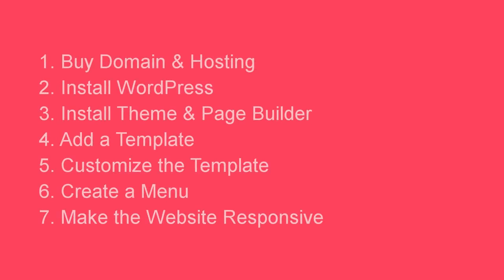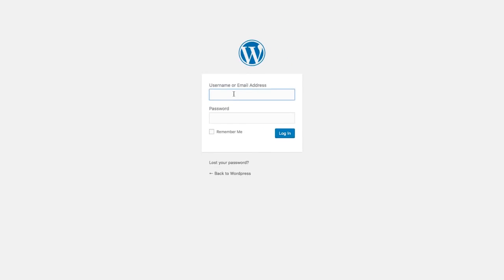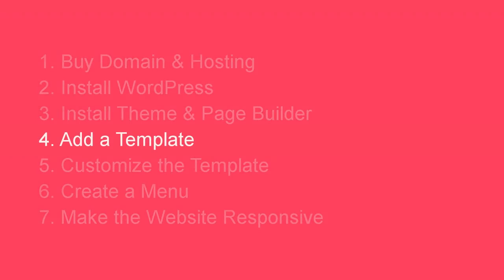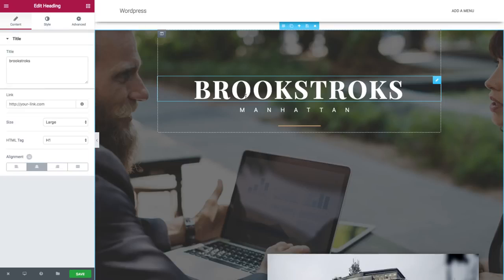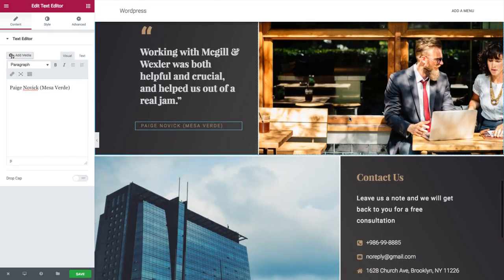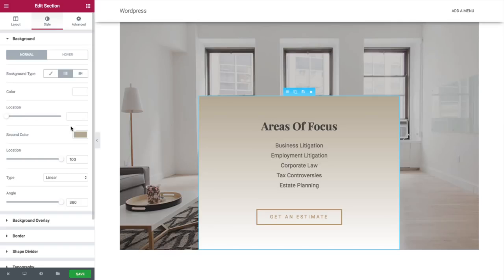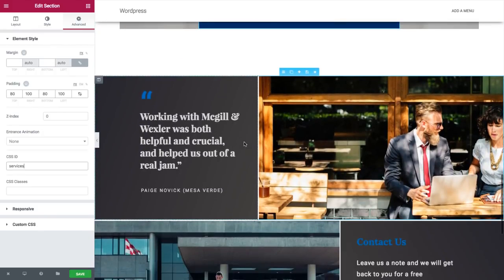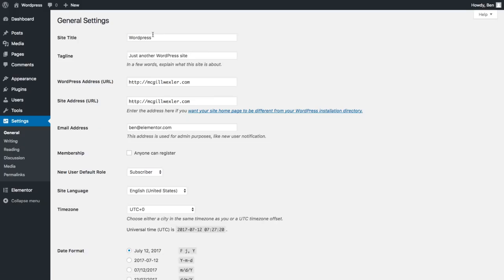How to Create a WordPress Website for Beginners